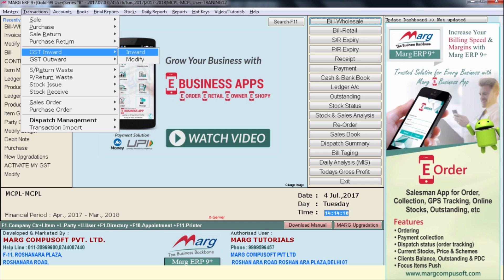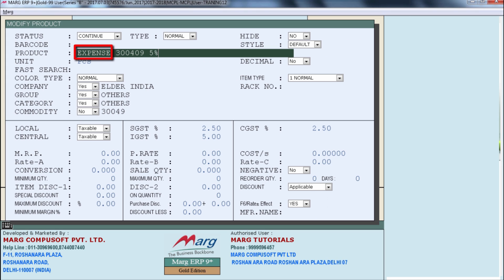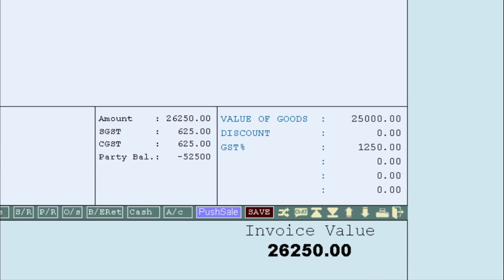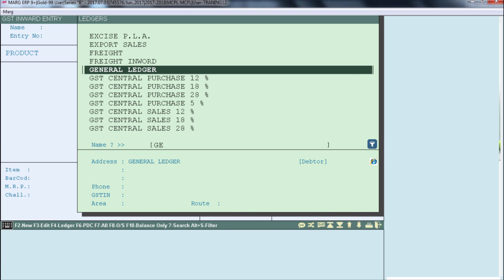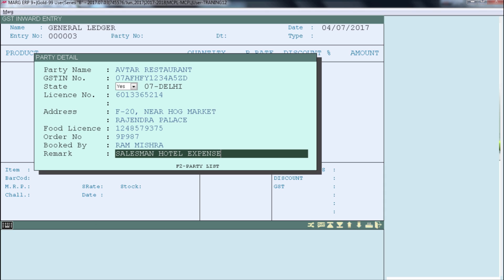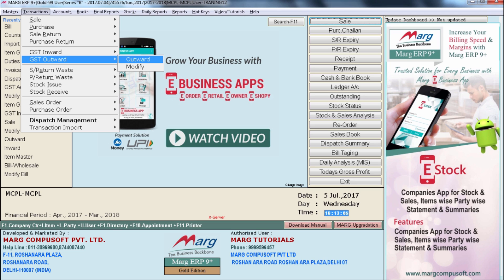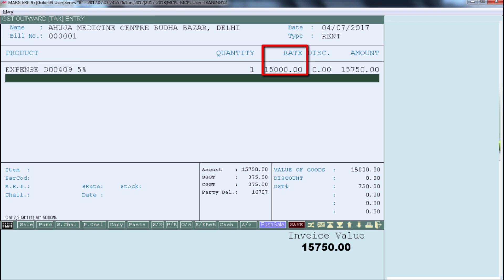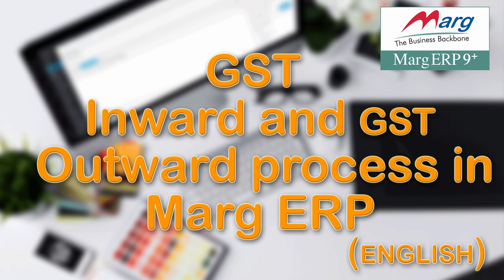GST Inward Outward Entry Process in Marg ERP [English]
Marg ERP has provided a provision for GST Inward and GST Outward. GST Inward means the goods & services which we purchase & on the other hand GST Outward means the goods & services which we give/sell.

In this video, we will learn the detailed process of GST Inward & GST Outward i.e. How to do entries for both GST Inward & GST Outward along with Voucher Postings.